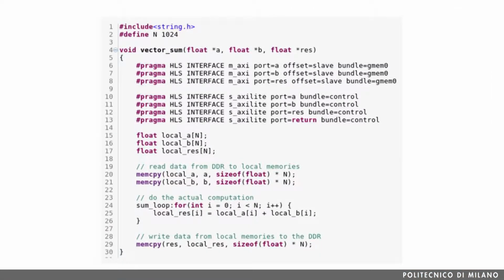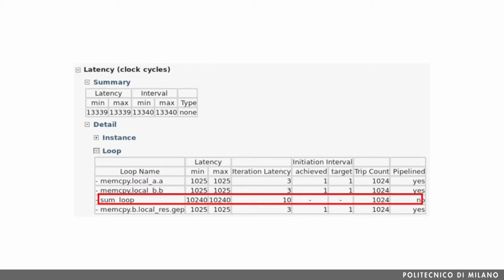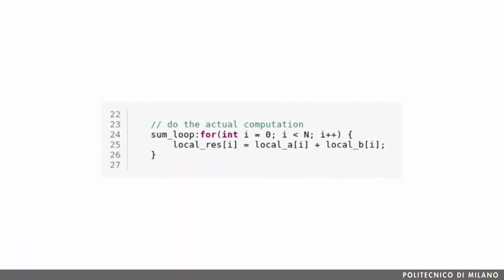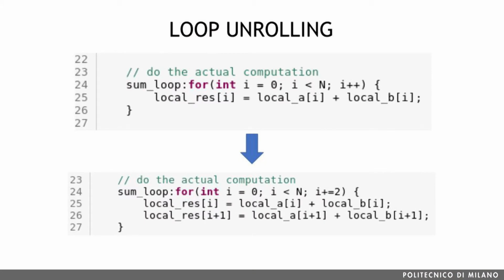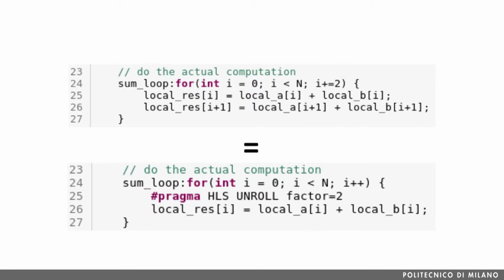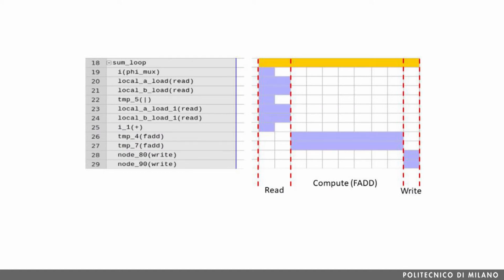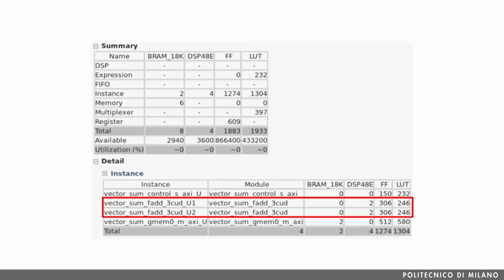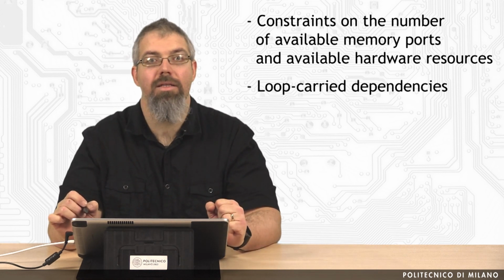Kernel optimization: loop unrolling 1/2 (Marco D. Santambrogio)